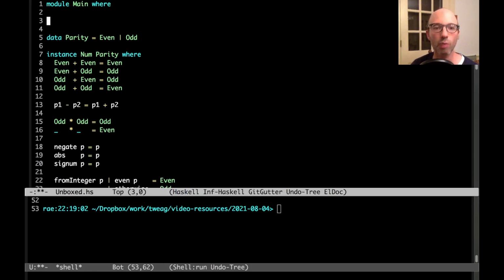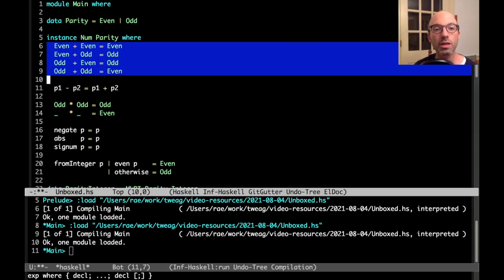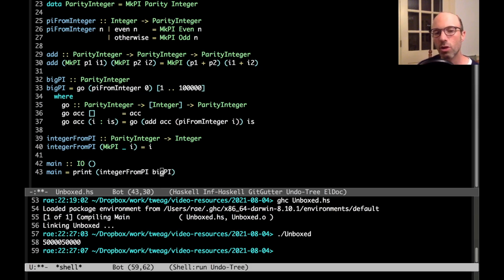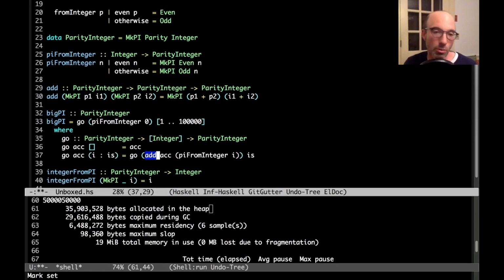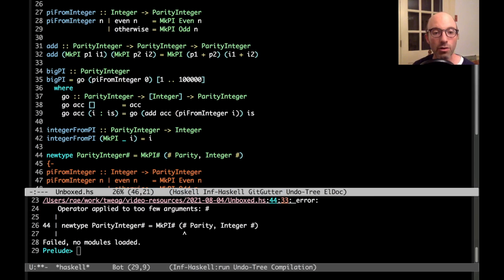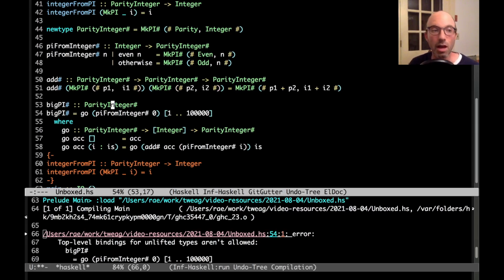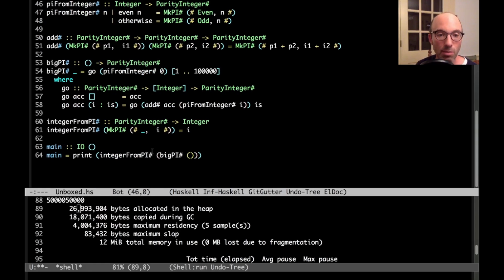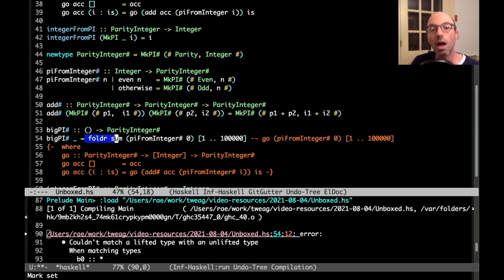@rae: Unboxed types in GHC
I run through a toy example of how using unboxed types (specifically, unboxed tuples) can make your Haskell code run faster.